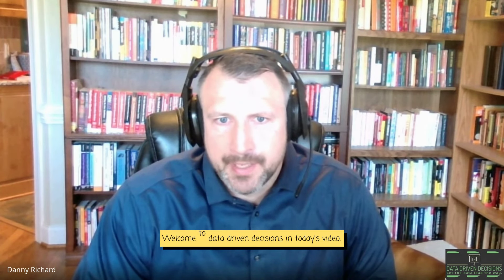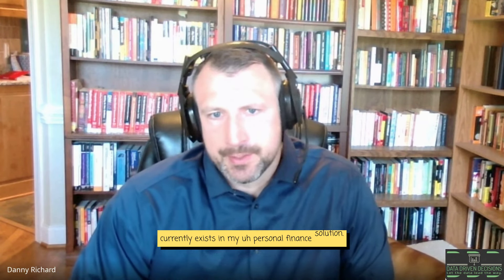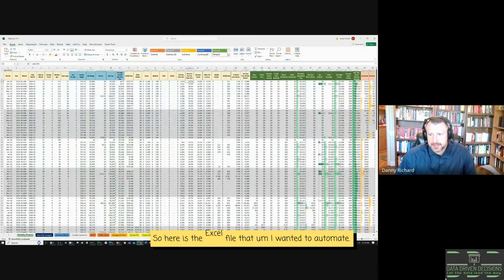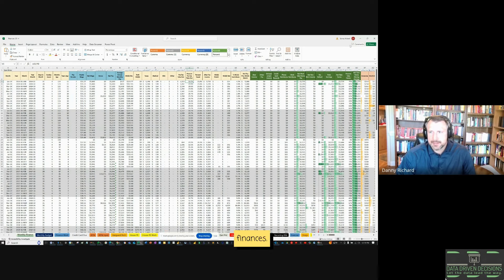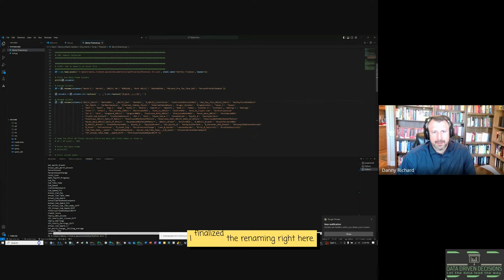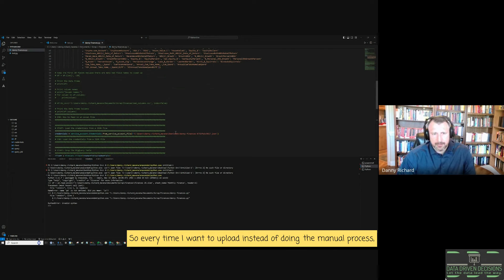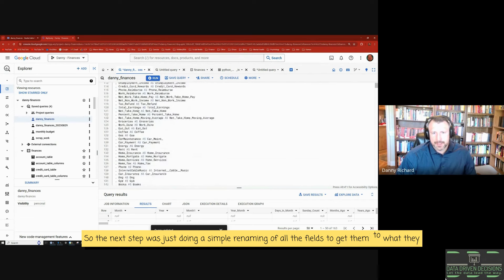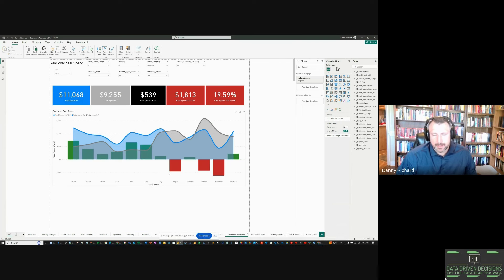Automating Your Personal Finance Data Pipeline with Python and Google BigQuery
In today's episode of Data Driven Decisions, we're tackling a common issue in my personal finance solution: the manual process of importing CSV files into Google Cloud Storage and BigQuery.

I'll walk you through how I automated this process using a Python script that:

Imports monthly finance data from an Excel file
Cleans and renames columns to make them compatible with BigQuery
Exports the cleaned data directly into BigQuery
This automation saves time and reduces the hassle of manual updates. I'll show you the step-by-step process, from setting up the Python environment in Visual Studio Code to running the script and verifying the results in BigQuery.

By the end of this video, you'll know how to streamline your own ETL processes and enhance your personal finance data management with Python.